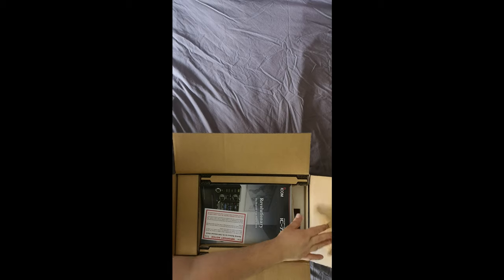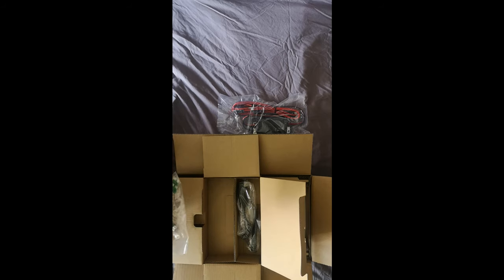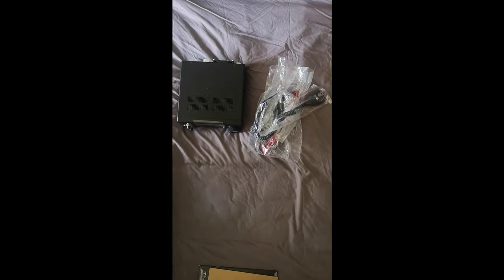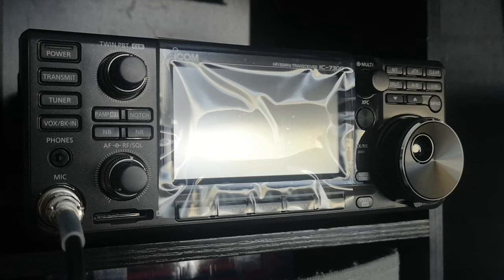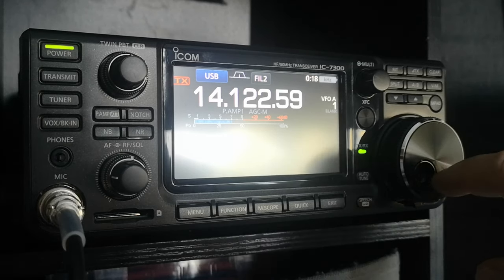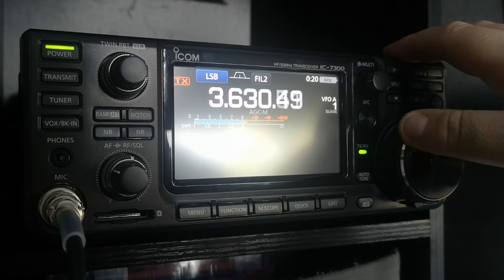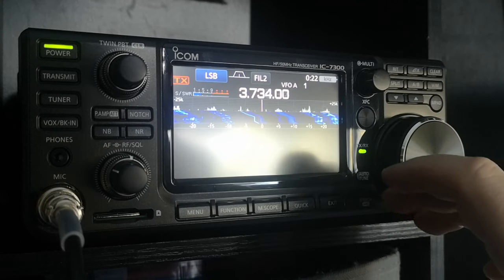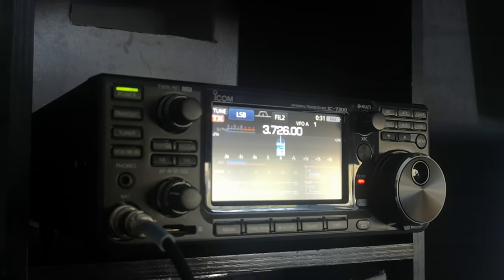ICOM IC-7300 UNBOXING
A quick look at my new HF radio icom IC-7300 an unboxing of the radio and the 1st power up and qso i hope you like it
73